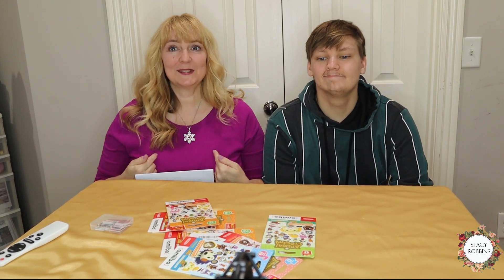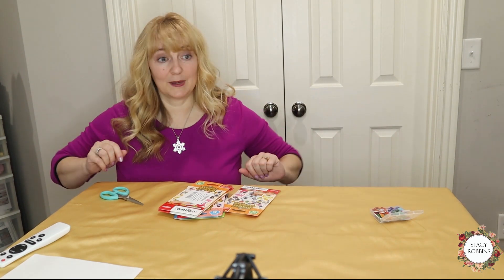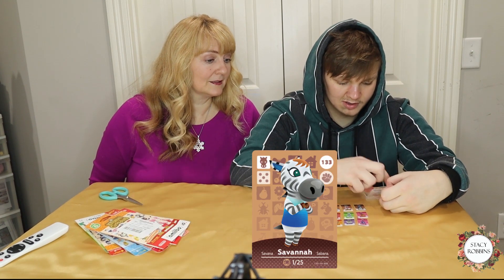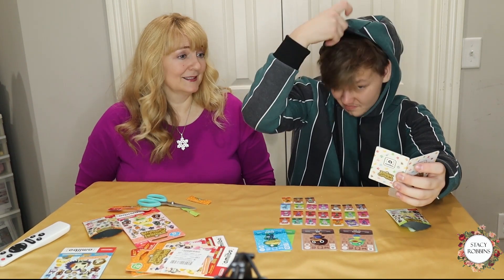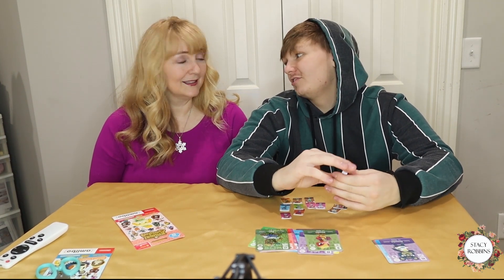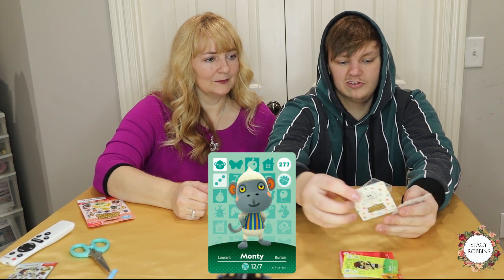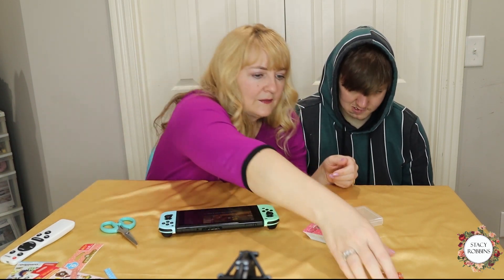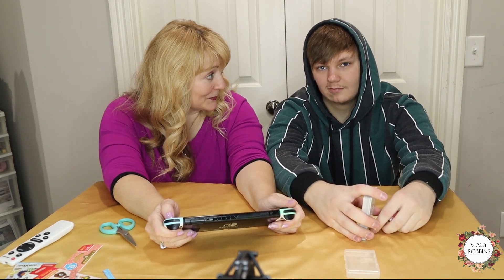Opening Animal Crossing Amiibo Packs and Special NPC Minis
I may be a non-traditional game player (gamer?) but I do love Animal Crossing. I have played every version but Amiibo Festival. My son and I talk about games we have played as we open packs of Animal Crossing Amiibo cards. We try out the mini NPCs too!